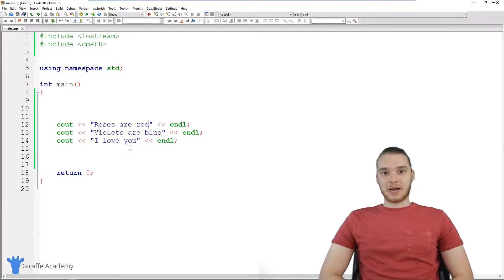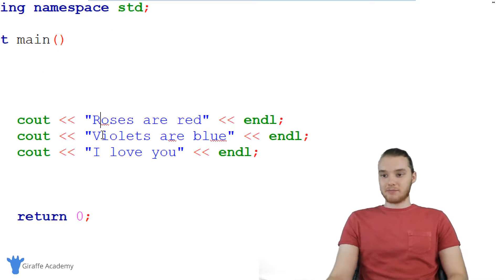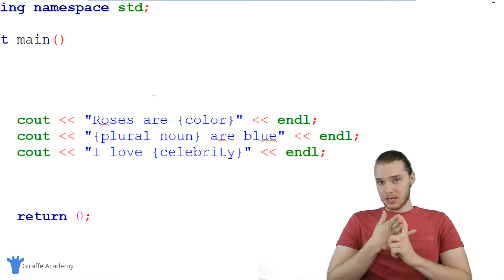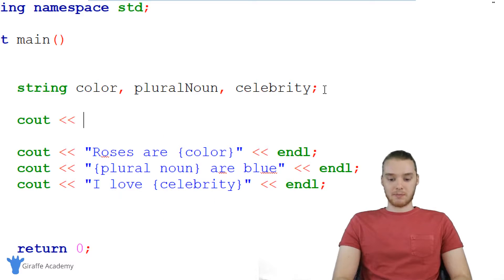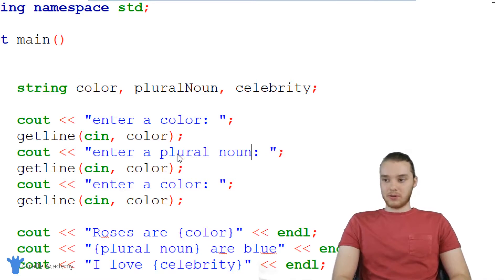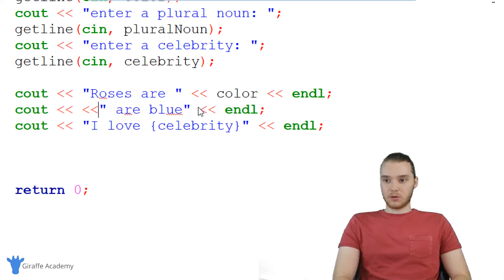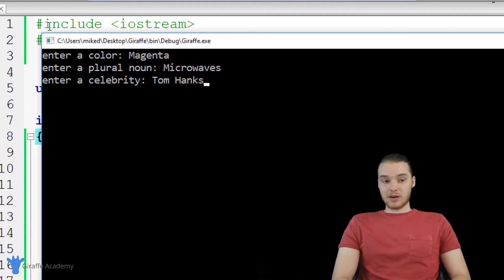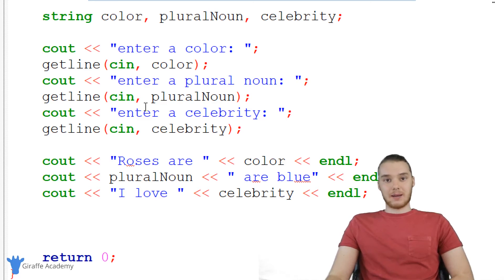Building a Mad Libs | C++ | Tutorial 12